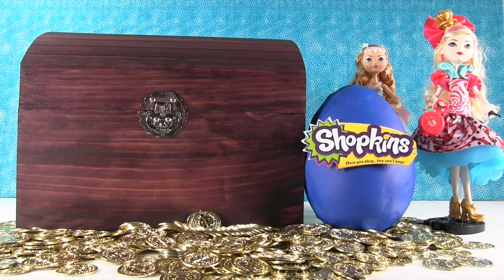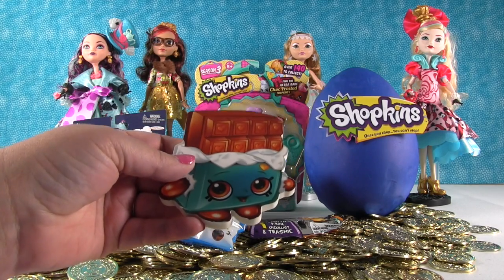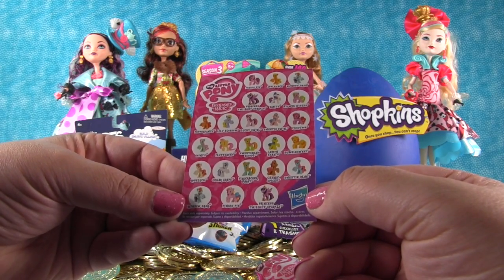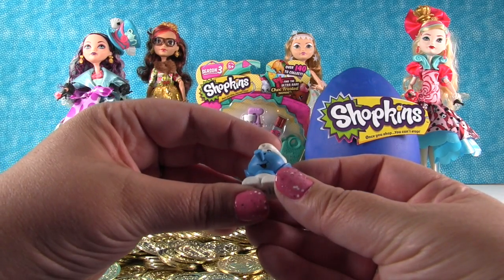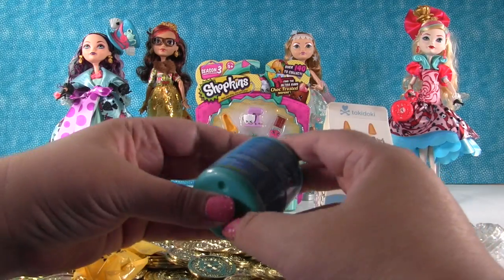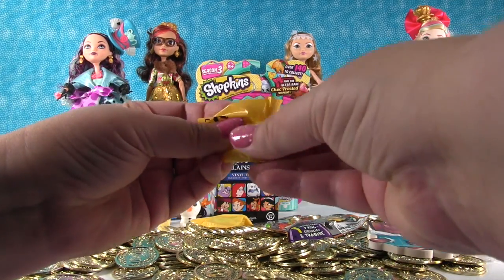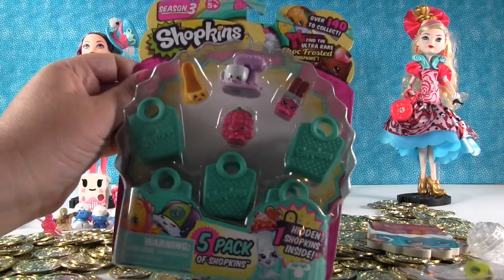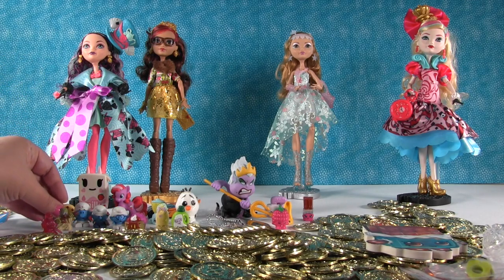Blind Bag Treasure Chest With Play-Doh Surprise Shopkins Egg Plus Disney & More | PSToyReviews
Yay, we have another Blind Bag Treasure Chest today plus a surprise Play-Doh egg.  You never know what you will find inside.  Let's watch and find out what is hiding.

paulandshannonstoyreviews @ nc.rr.com